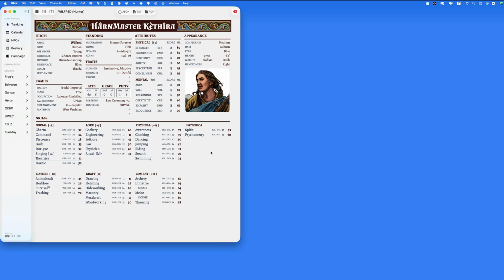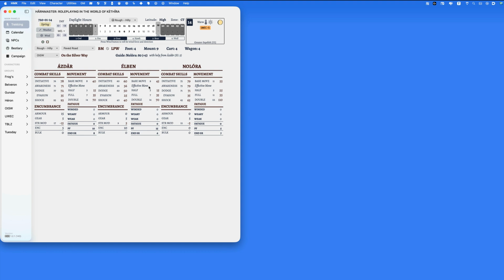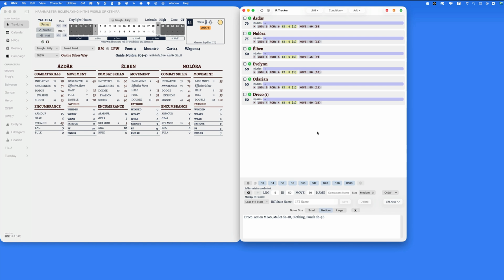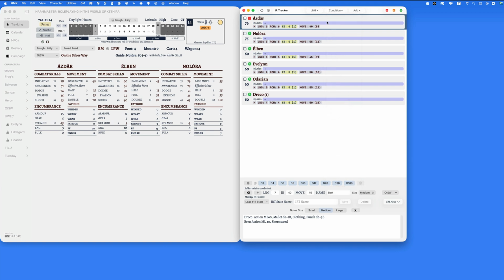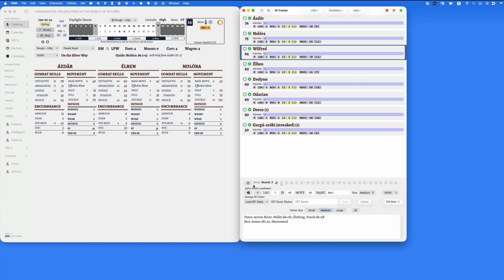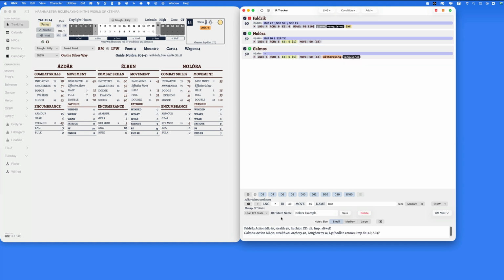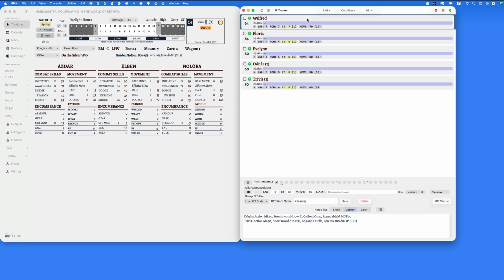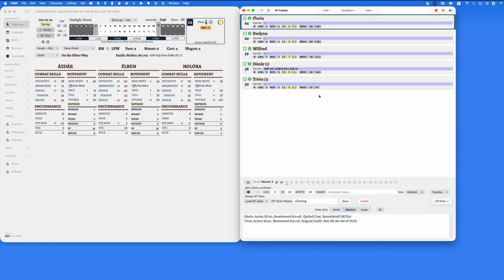Part 1: Groups and IR Tracker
This is the first in a two-part series. This video gives background information on groups and on how to use the IR Tracker. The next one will be a combat encounter example.